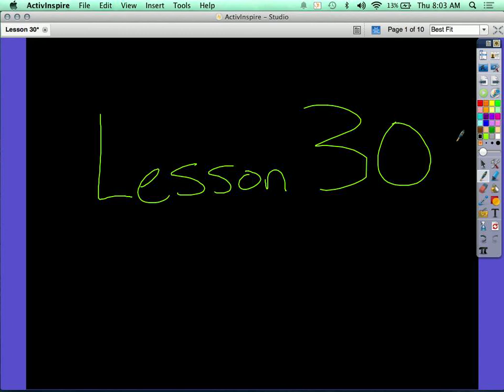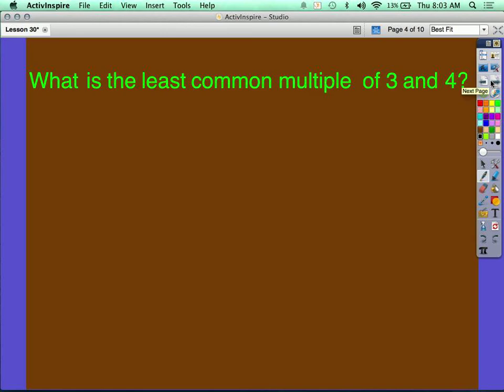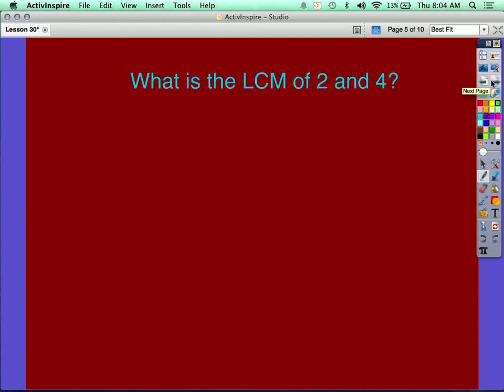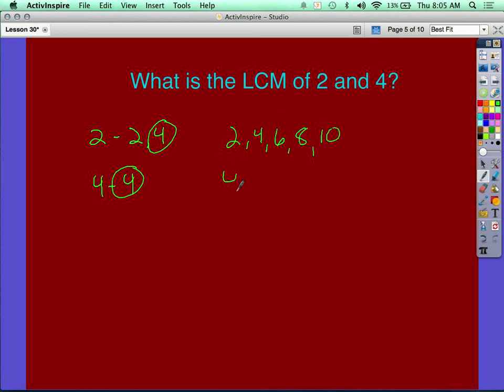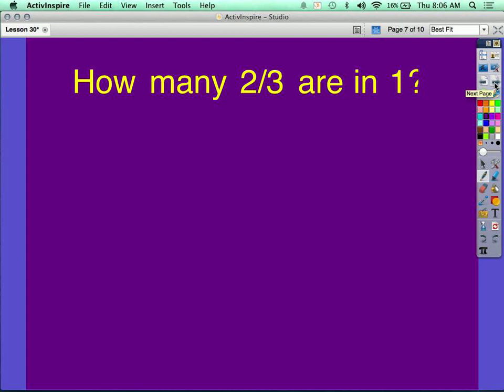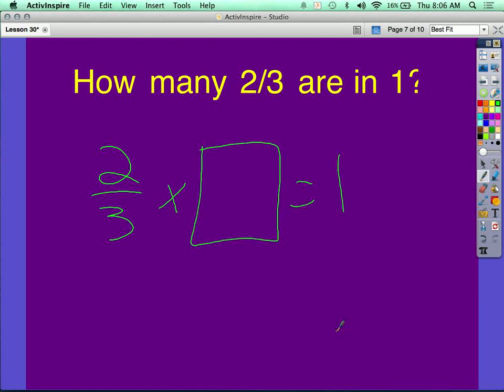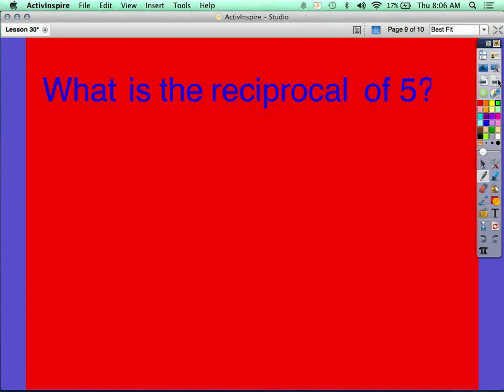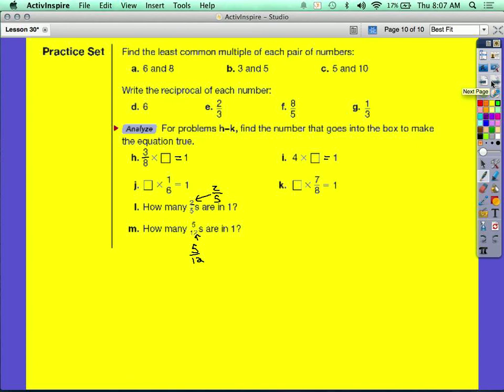Lesson 30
LCM
Reciprocals